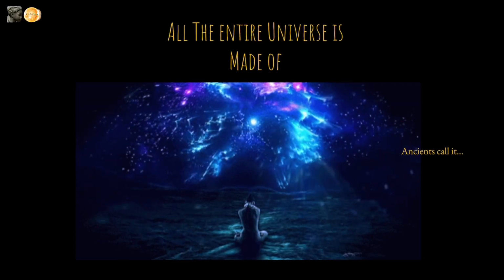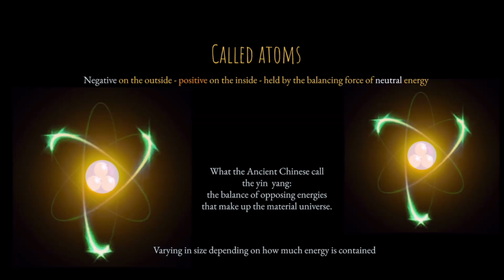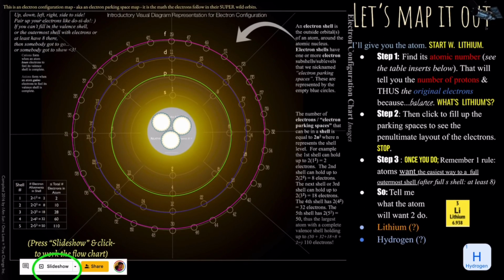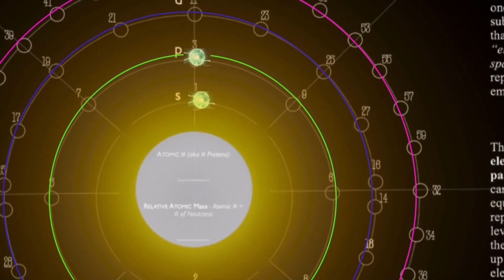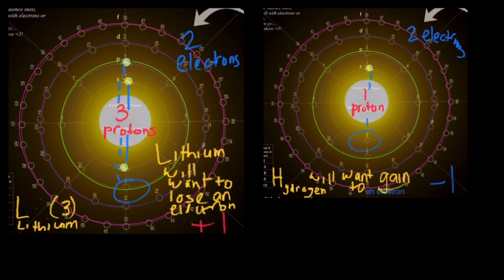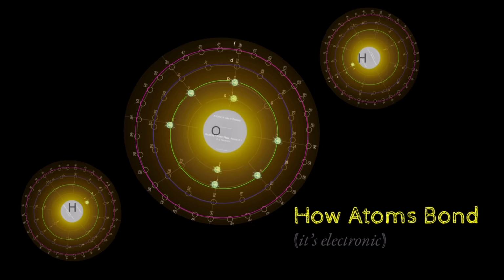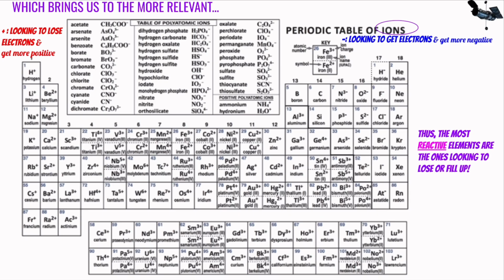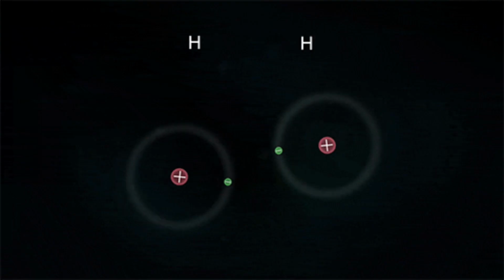“I Am Sun” Kids | Science | 13: Ions & Atoms Bonding {Electron Configuration}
Learn what makes atoms bond with one another to make molecules!